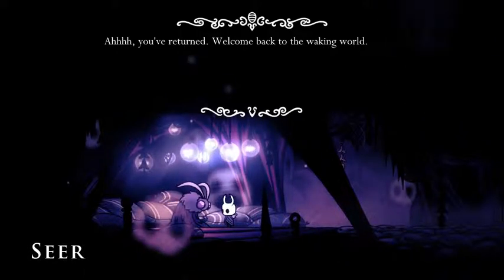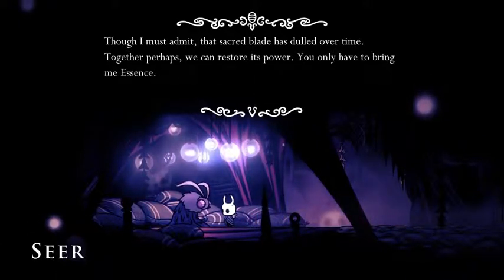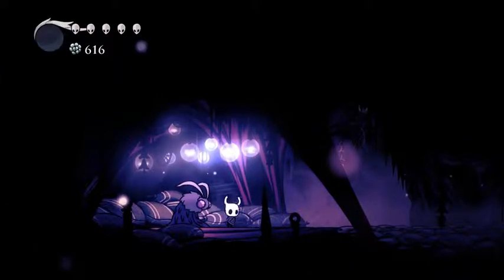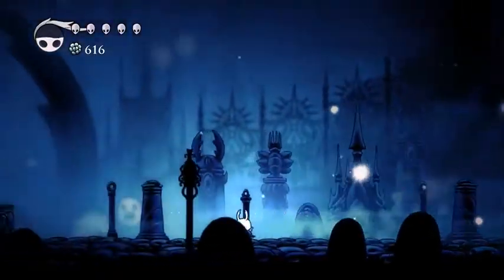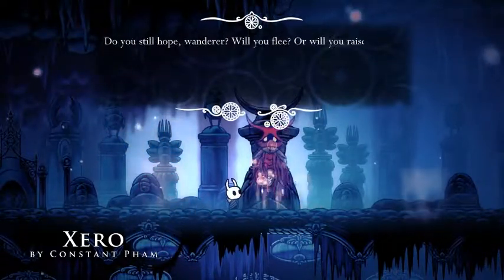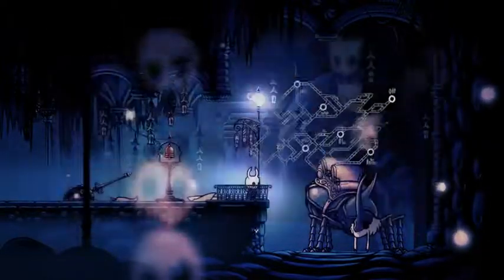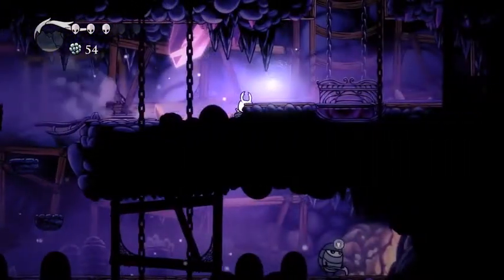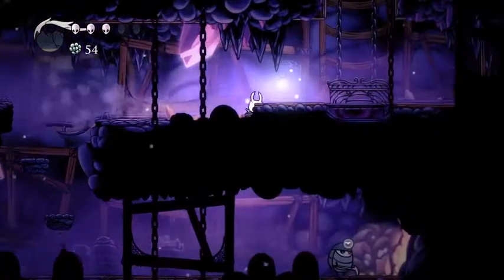Hollow Knight: Venezuelan Poodle Moths and Mexican Heavyweights - Part 16 - Knightly Nerds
Tote and Ginger Play Hollow Knight on PS4

Adventure through a forgotten kingdom of insects and heroes

Descend into the Dark

Brave the Depths of a Forgotten Kingdom

Beneath the fading town of Dirtmouth sleeps a vast, ancient kingdom. Many are drawn beneath the surface, searching for riches, or glory, or answers to old secrets.

As the enigmatic Hollow Knight, you’ll traverse the depths, unravel its mysteries and conquer its evils. Use Your Skills and Reflexes to Survive.
Hollow Knight is a challenging 2D action-adventure. You’ll explore twisting caverns, battle tainted creatures and escape intricate traps, all to solve an ancient long-hidden mystery.

- Explore vast, Inter-connected Worlds
- Encounter a bizarre collection of friends and foes
- Evolve with powerful new skills and abilities

Every new area you’ll discover is beautifully unique and strange, teeming with new creatures and characters to discover. The world of Hollow Knight is one worth exploring just to take in the sights and discover new wonders hidden off of the beaten path.

Music
Intro: "Knightly Nerds Fanfare" - Tote of the Knightly Nerds